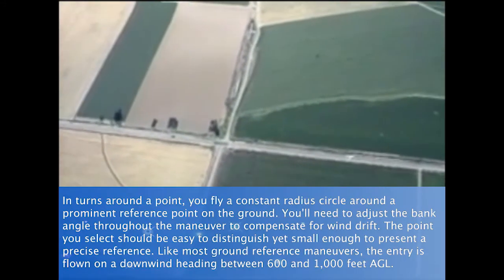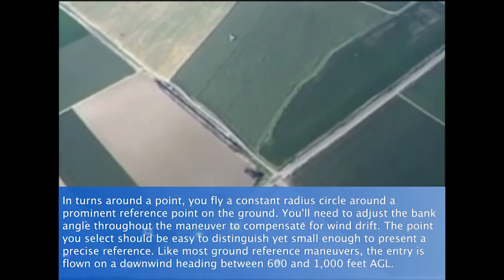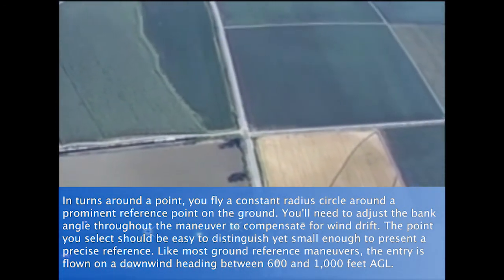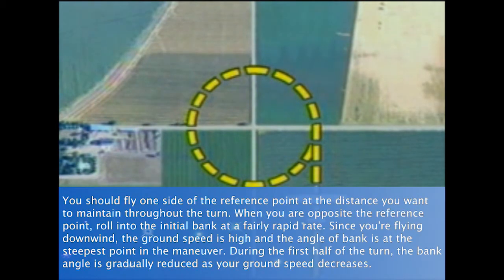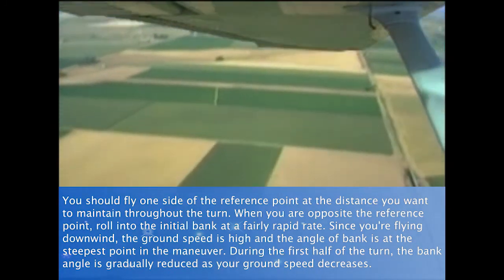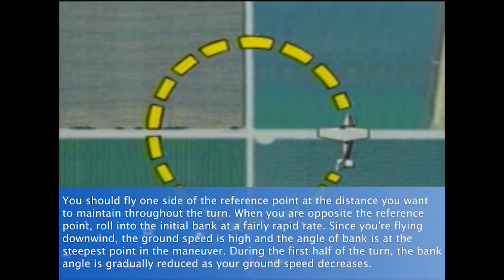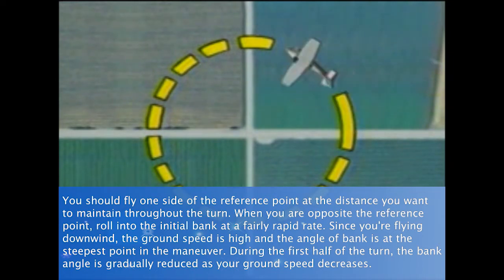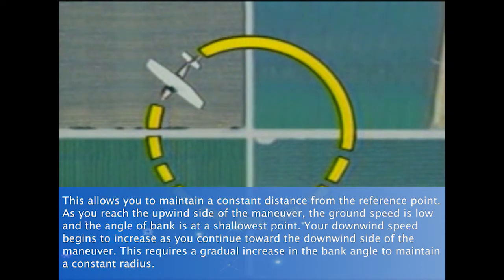24 Turns Around a Point